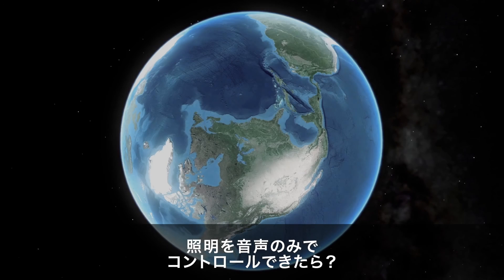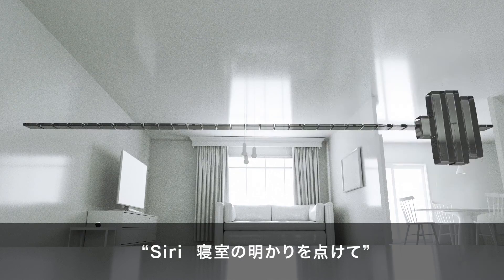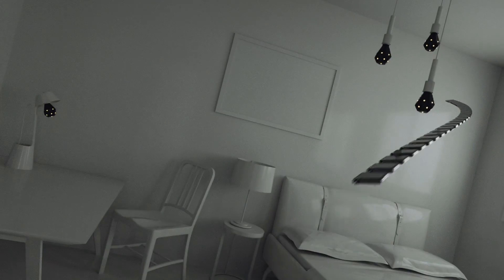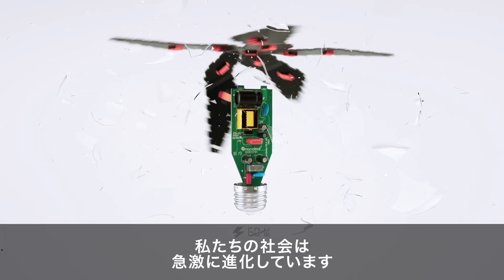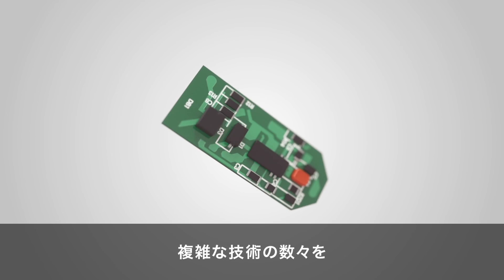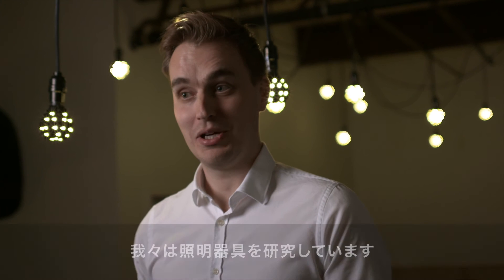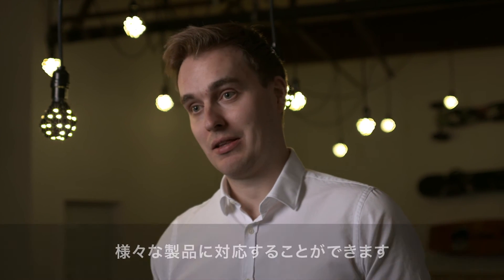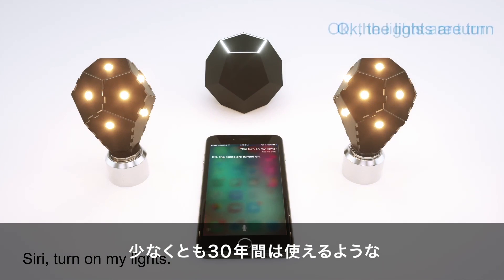Ivy Smarter Kit Promo (Japanese Subtitles)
The Nanoleaf Ivy Smarter Kit is the world's most energy-efficient Zigbee smart lighting kit for the home.